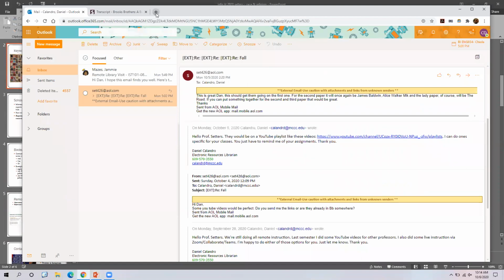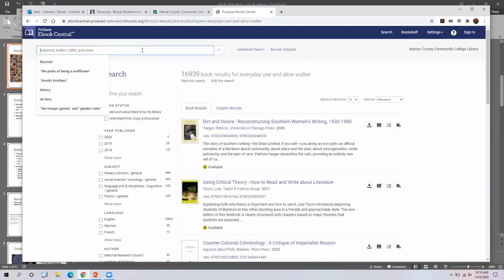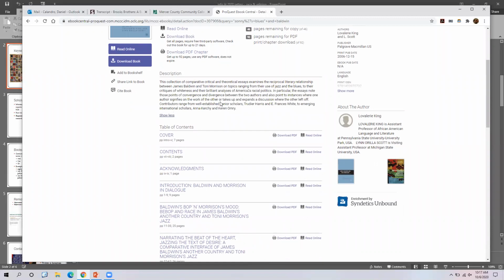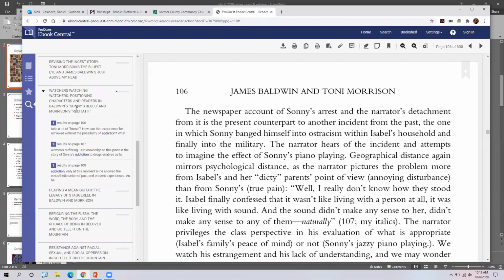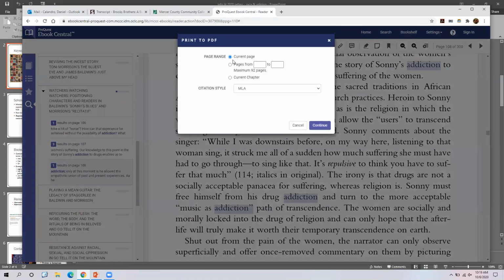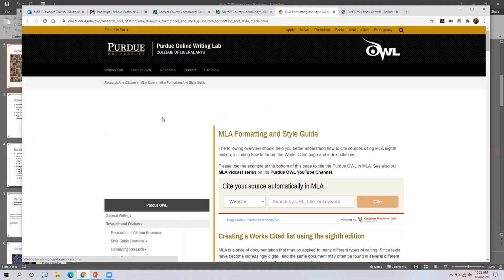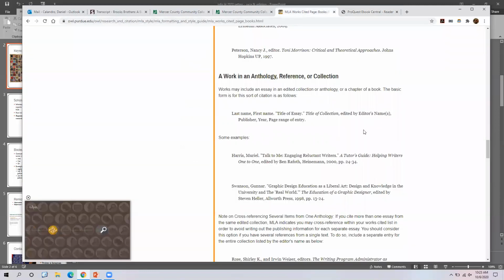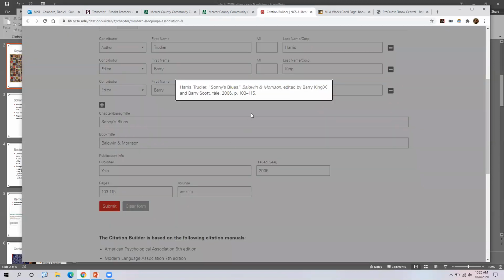Setters ENG102 - E-books